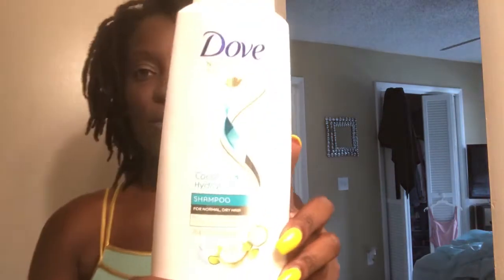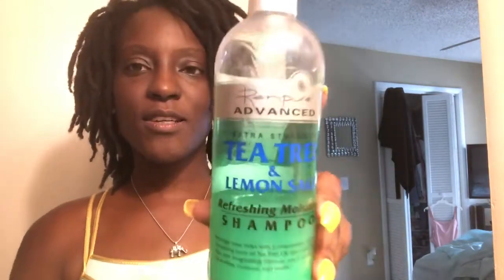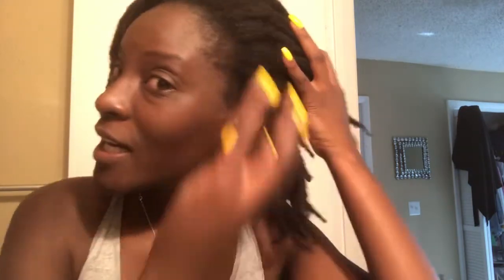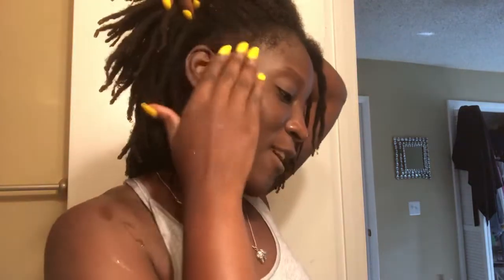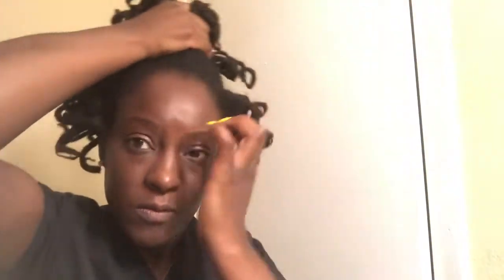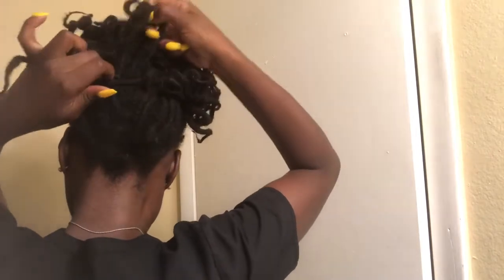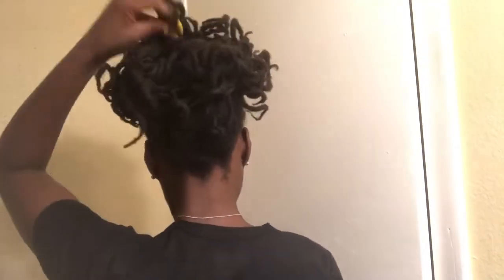Wash routine for locs | Flexi rods style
Sc: blkbarbiewudup